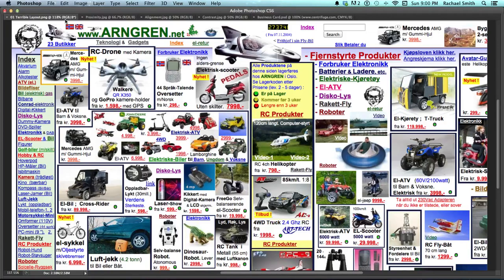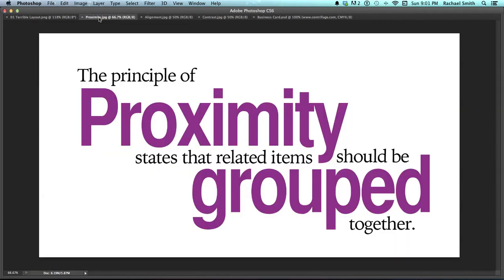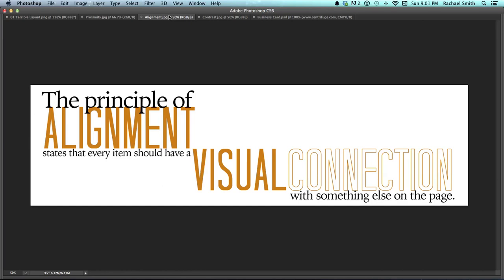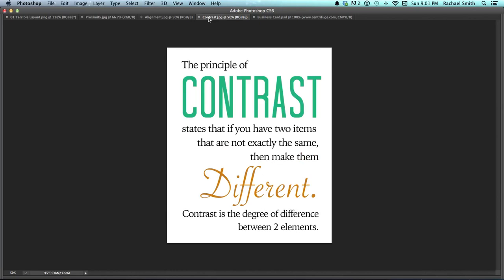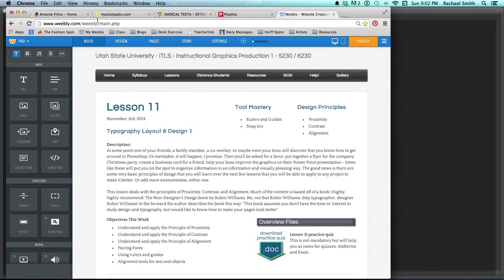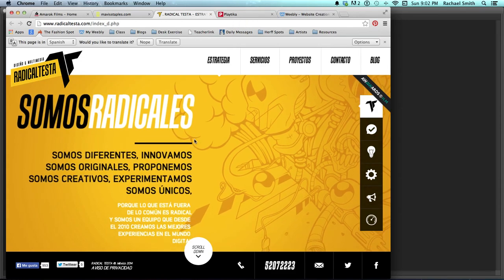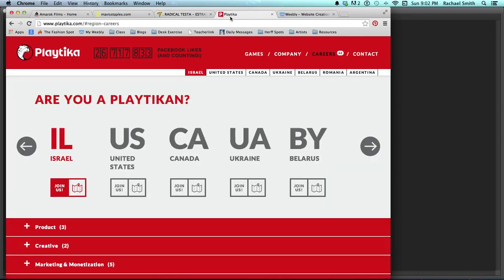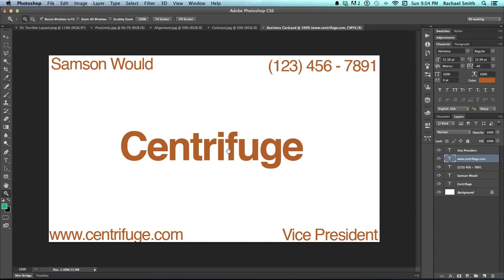Principles of Design 1